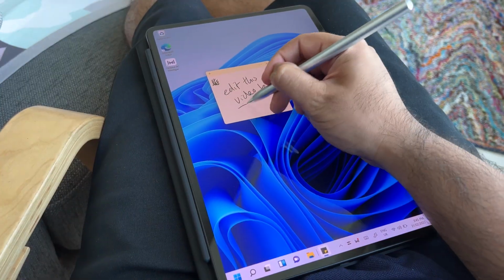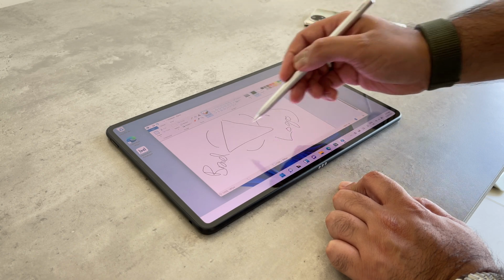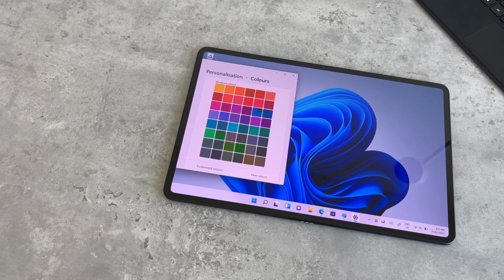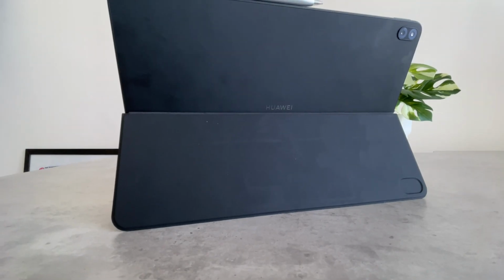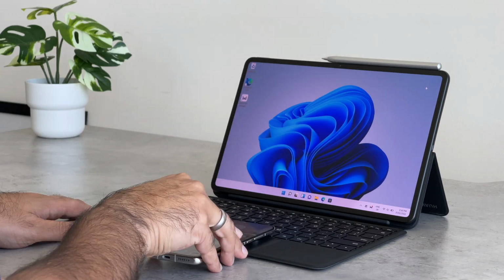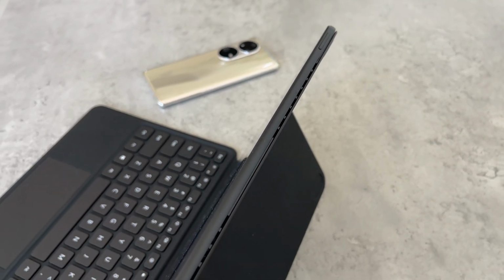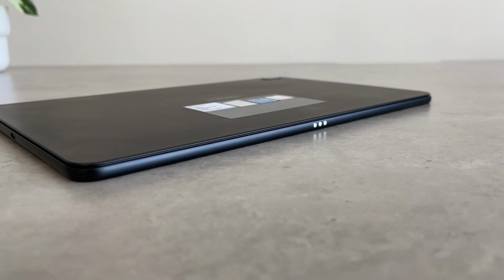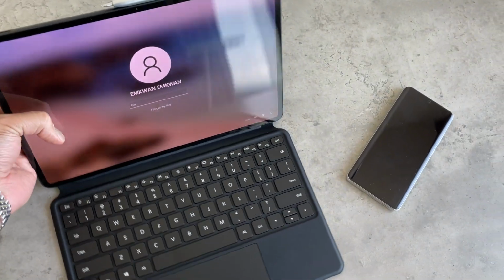Huawei Matebook E REVIEW - True Ultraportable Windows 11 Laptop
Hands-on with the 2 in 1 Huawei MateBook E. Featuring a 12.6 inch OLED display that can be used as a tablet and a laptop. Powered by Intel 11th Gen processors, up to 16GB RAM and 512GB SSD.

0:00 - Intro
0:19 - Design and Display
1:05 - 2 in 1 Tablet / Laptop
1:28 - Performance, Intel 11th Gen
1:52 - Windows 11 and Software Tweaks
2:46 - Speakers and Cameras
3:08 - Battery Life
3:44 - Should You Buy?